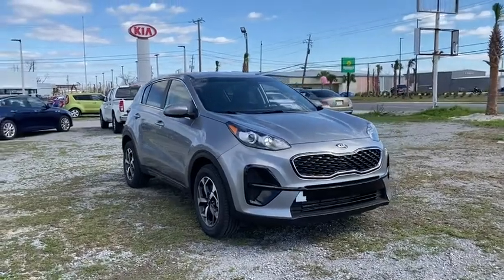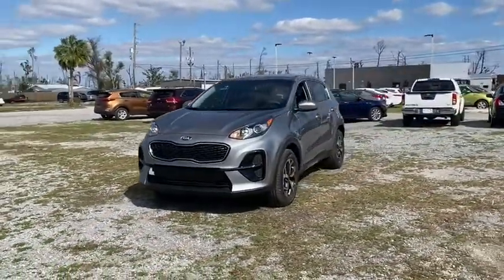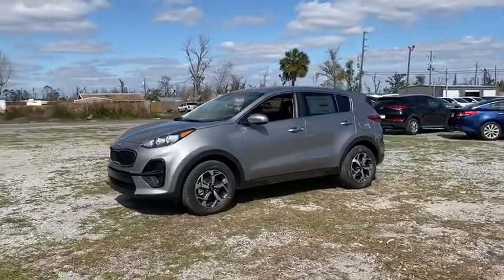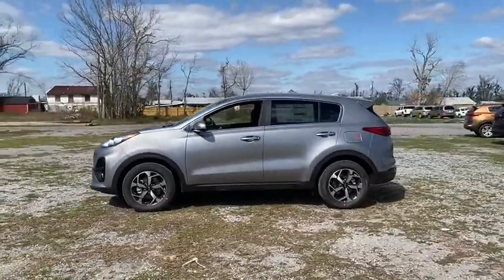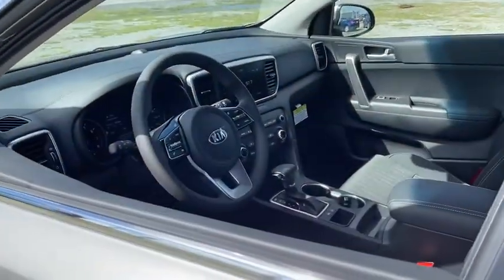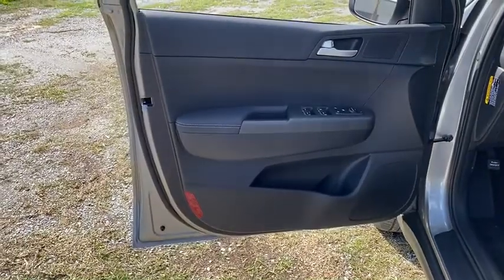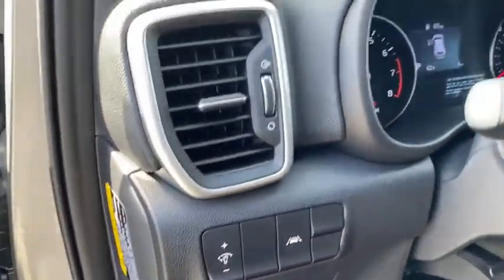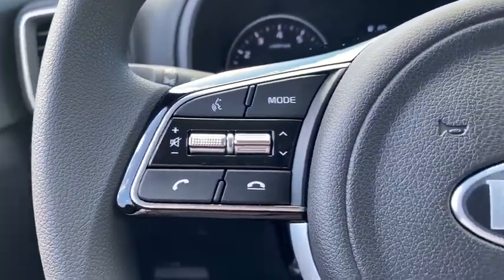2020 Kia Sportage Panama City, Lynn Haven, Fort Walton, Port St. Joe, Marianna, FL 795360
Steel Gray New 2020 Kia Sportage available in Panama City, Florida at Bill Byrd Kia. Servicing the Lynn Haven, Fort Walton, Port St. Joe, Marianna, FL area.